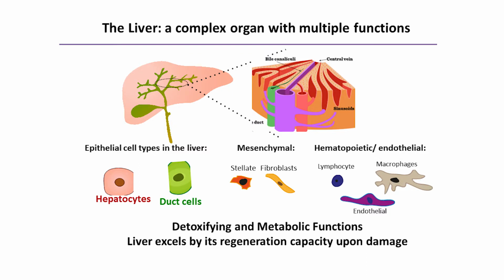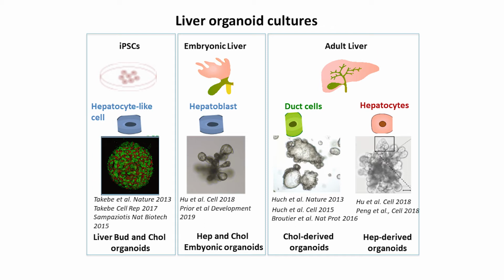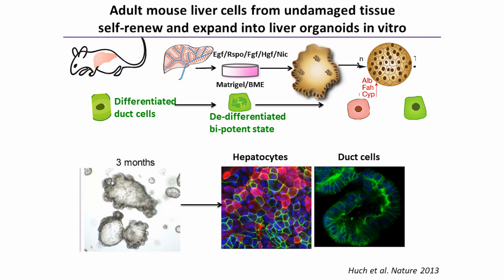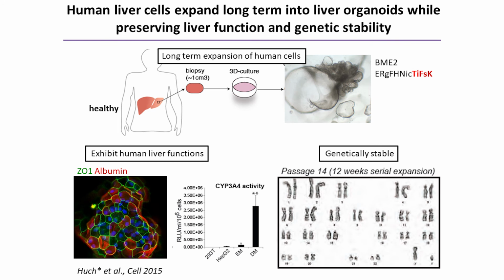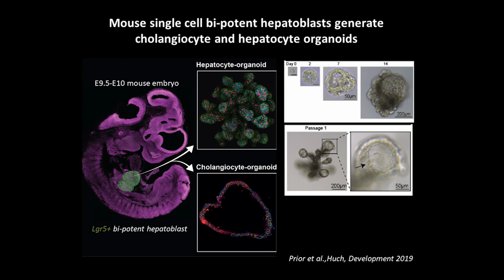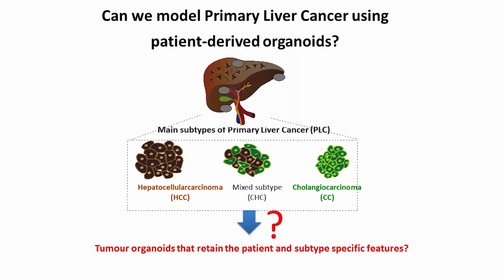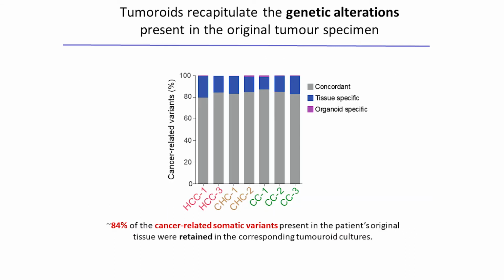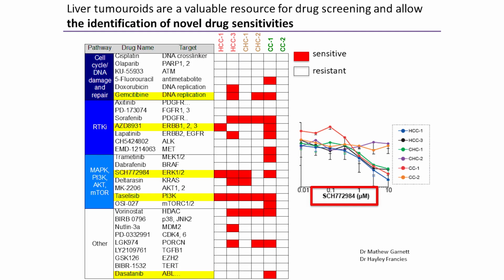Liver Organoids for the Study of Liver Regeneration and Disease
Dr. Meritxell Huch discusses how adult liver organoids can be used to understand disease mechanisms and regeneration. Dr. Huch is a Group Leader at the Max Planck Institute of Molecular Cell Biology and Genetics.

This presentation was part of a Round Table series titled “Advances in Organoid Applications”, organized in partnership with Nature Research and held at the Springer Nature headquarters in London, UK in June 2019. There, global organoid experts gathered to discuss the current state of the technology. Core discussions centered around protocol standardization, translation into patient care, nomenclature, and understanding what questions a given organoid culture can and can’t answer.